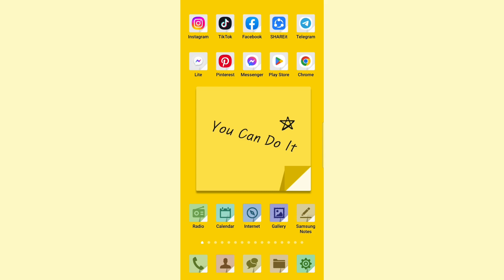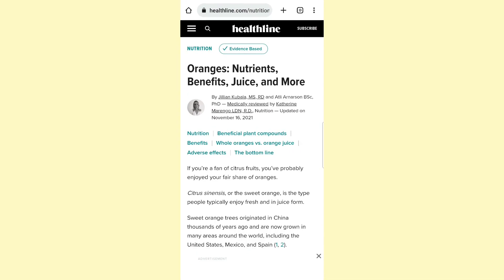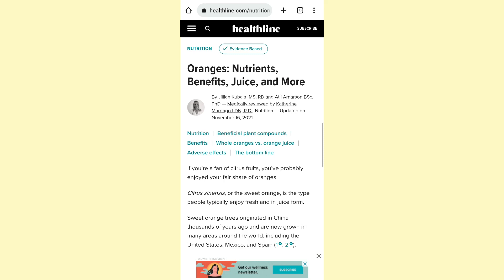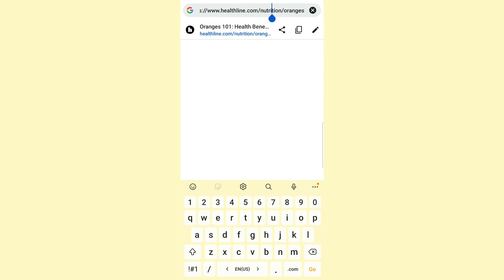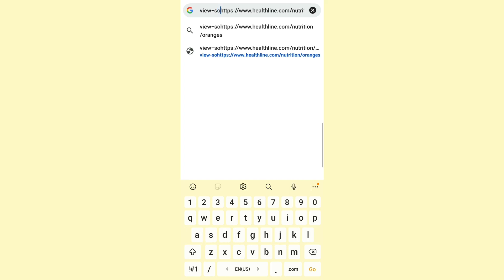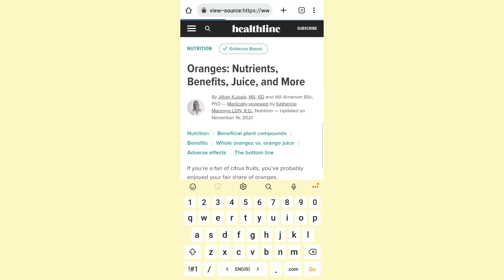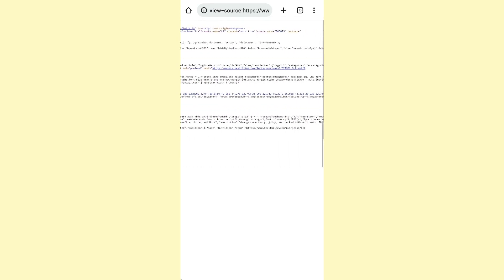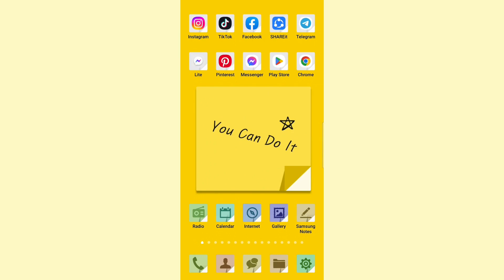How to View Source Code in Chrome Mobile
Learn How to View Source Code in Chrome Mobile. It is really easy to do and learn to do it in just a few minutes by following this super helpful tutorial.